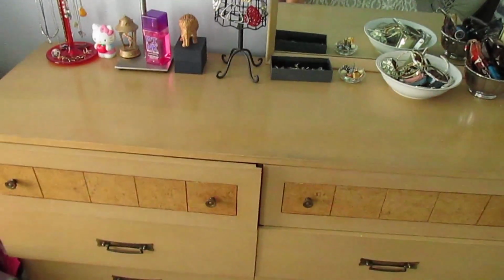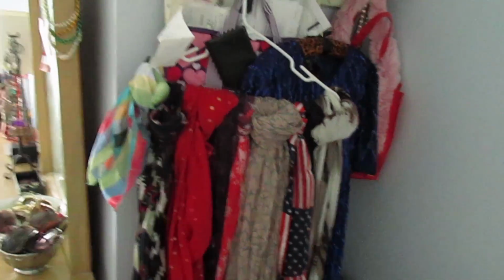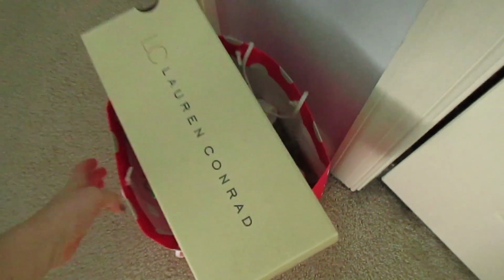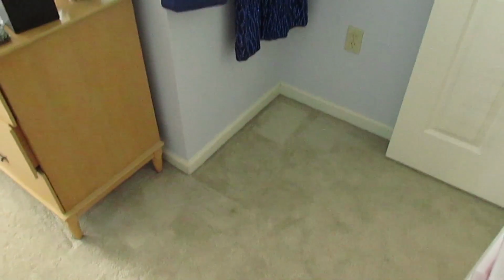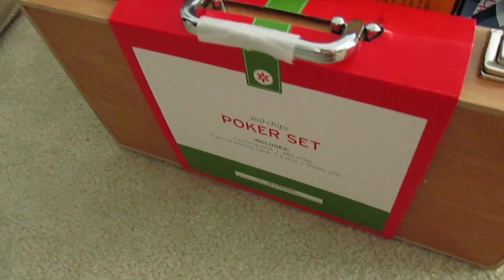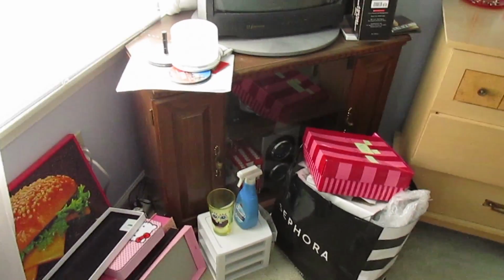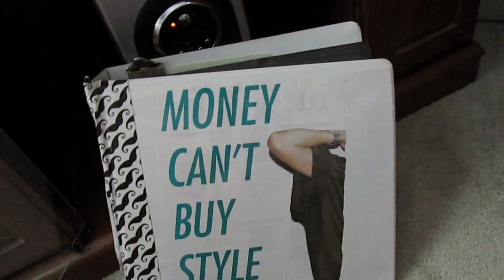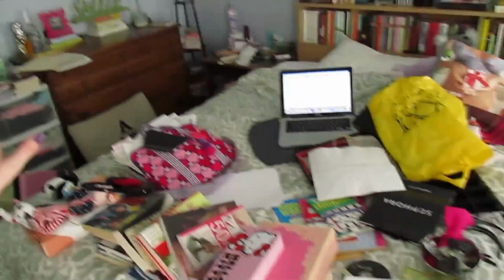Bedroom Overhaul: Problem Areas [Purge + Reorganization]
Hey everyone! It's been a while since my last overhaul video and I thought I would take the time to organize the final areas in my room that have been collecting junk. I hope you enjoyed this video & let me know if a room tour would be something you'd be interested in seeing!
xox,
Megan